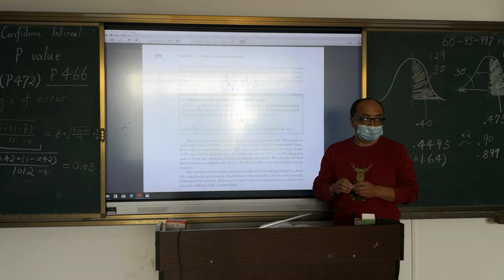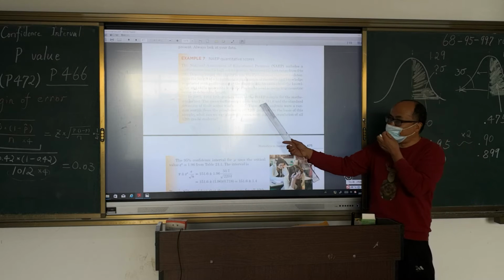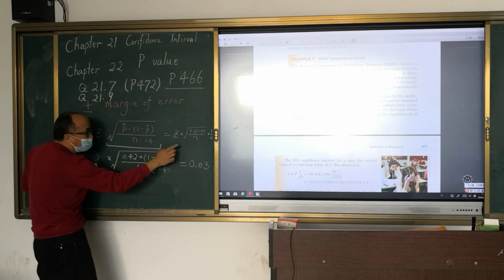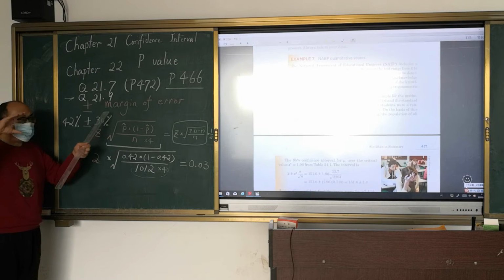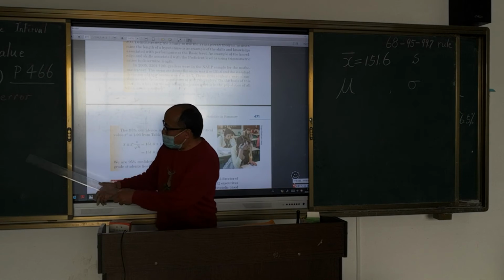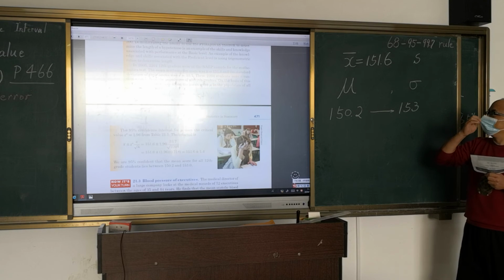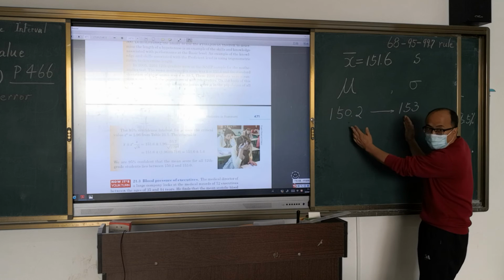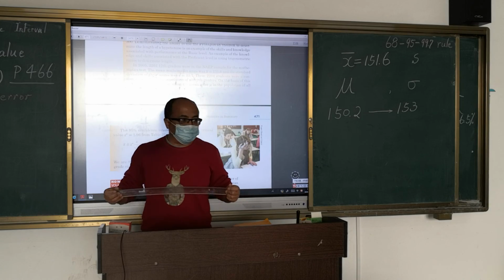week12_4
Today we finished Chapter 21 Confidence Interval through week12_3 and week12_4.